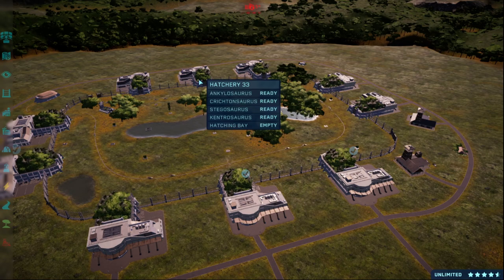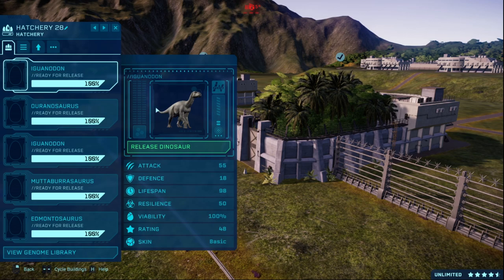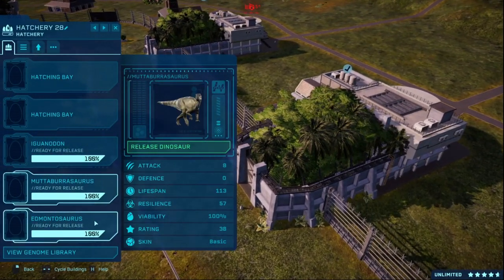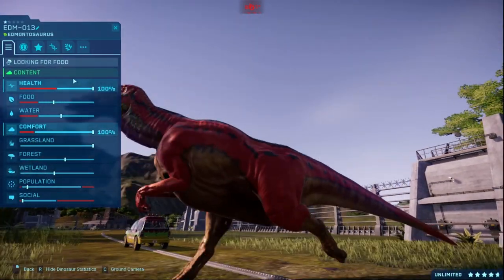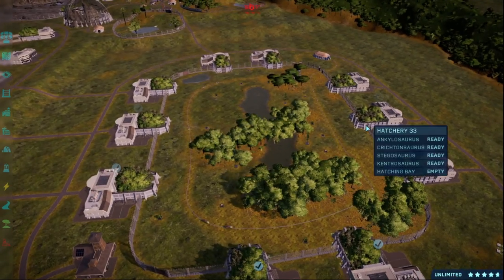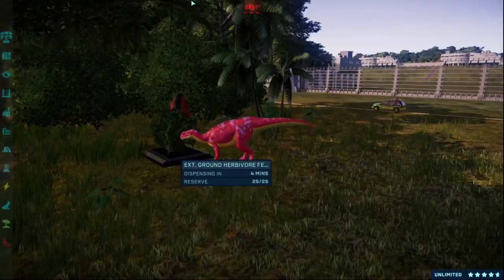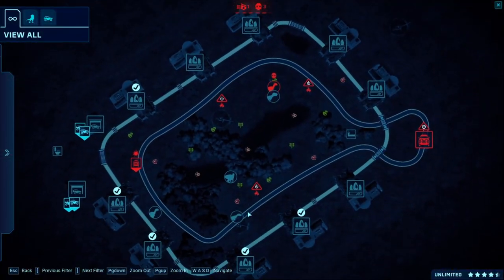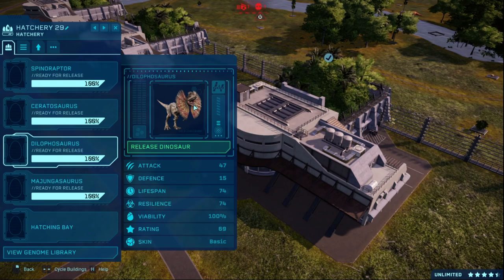Jurassic World Evolution | Grass Munchers | Mod Showcase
Jurassic World Evolution, Mod showcase:
More dinosaur king themed skins put into Jurassic world Evolution, this time we have 4 docile grass dinosaurs to show off, hope you enjoy.